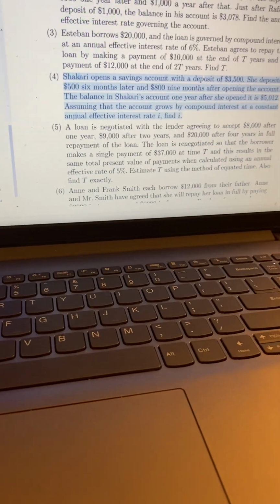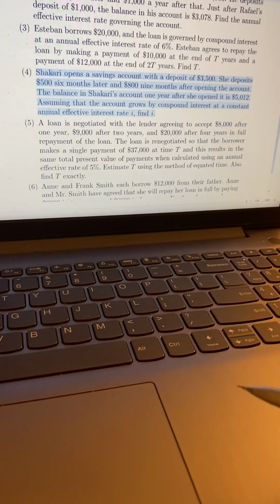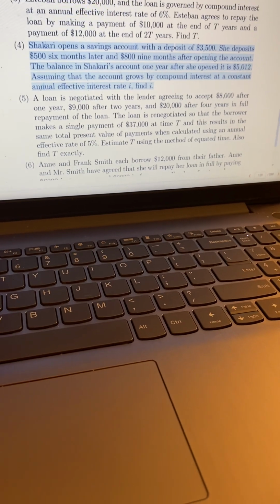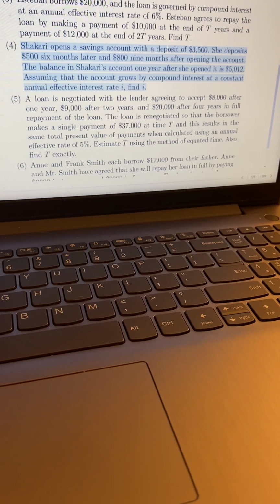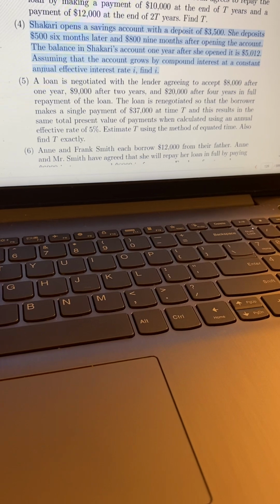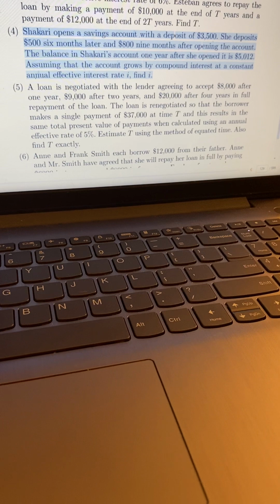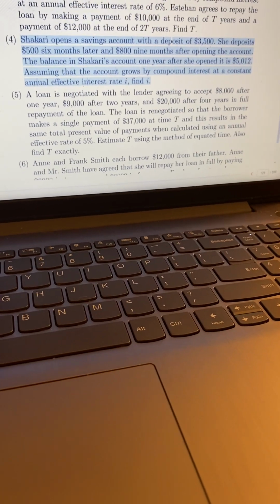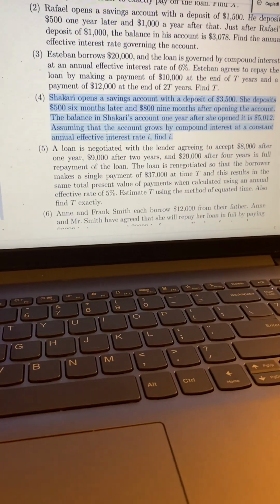February 16, 2023